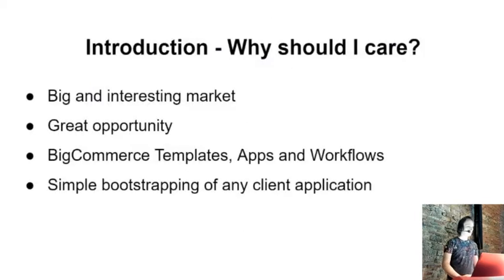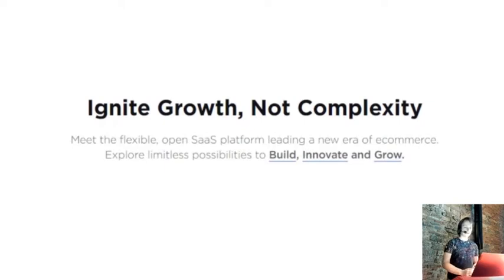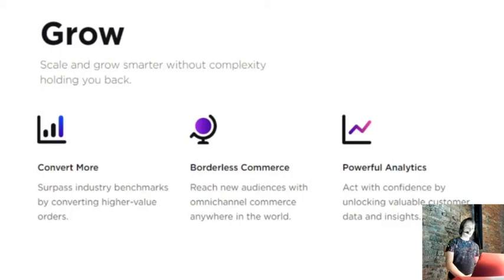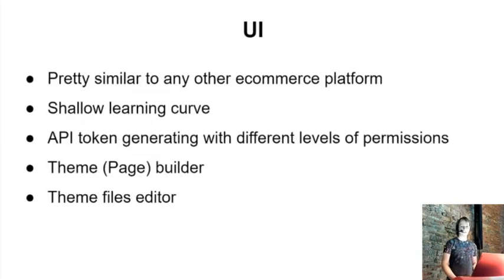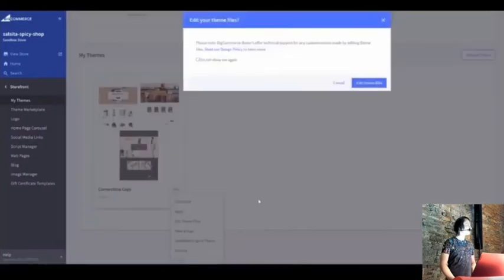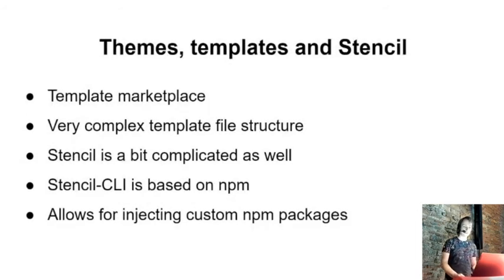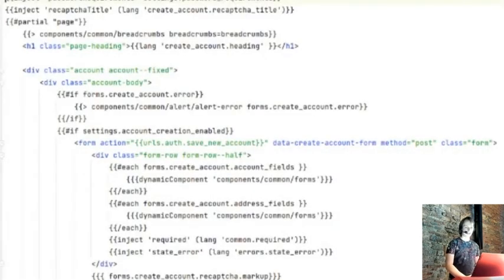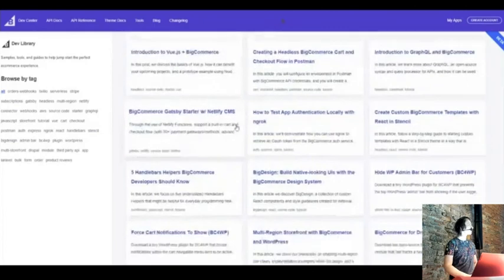BigCommerce and Why Size Matters - Filip Horký, Salsita Software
Full-stack developer Filip Horky discusses BigCommerce in general, highlights some specific parts that are currently useful to Salsita.